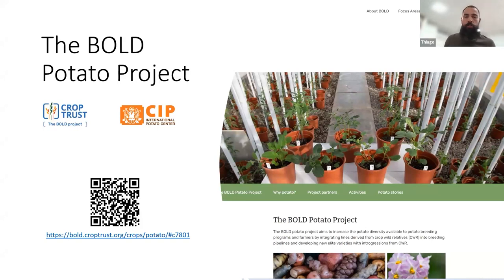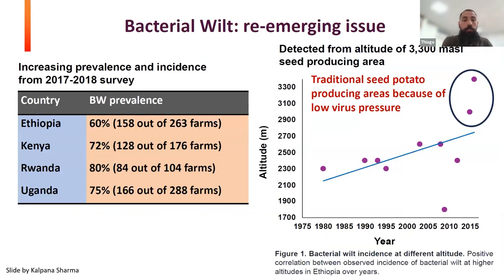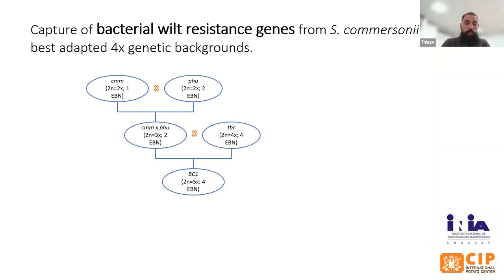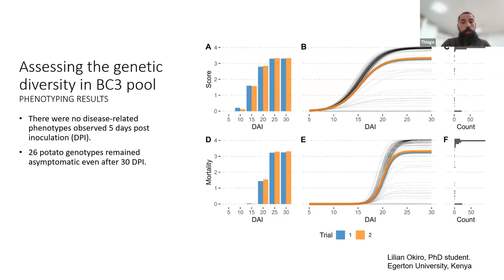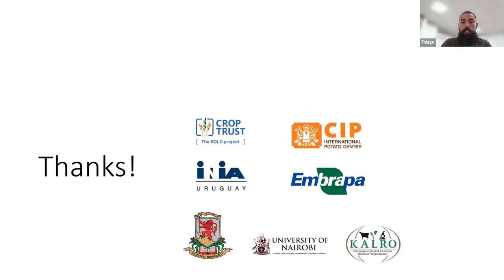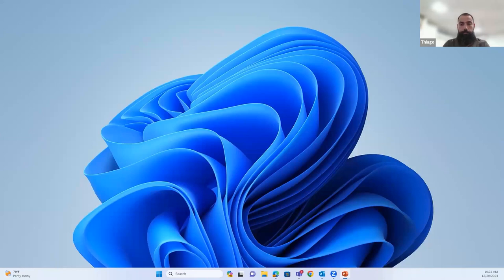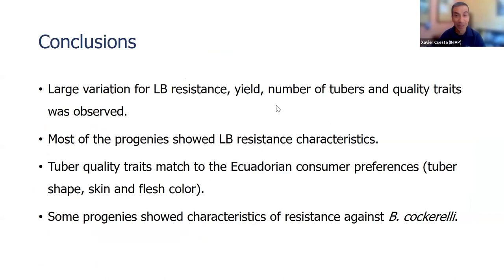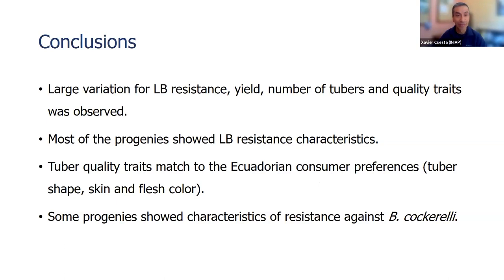Use of potato wild relatives: Major findings and challenges | Webinar 2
The CWR Potato Project is dedicated to advancing the development of climate-change resilient potato varieties in specific target environments. This project involves collaboration among breeders, farmers, and partners to make joint decisions towards releasing and adopting these varieties by vulnerable farming communities. To achieve this goal, the project focuses on harnessing the valuable traits found in Crop Wild Relatives (CWR), which have the potential to sustain agriculture under changing climatic conditions.

Potato breeding programs that address climate change face several challenges, including developing novel sources of resistance to late blight in response to pathogen variations and establishing stable resistance to bacterial wilt. Furthermore, the potato crop in the tropics and sub-tropics is increasingly threatened by heat and drought stress.

The main objective of this seminar is to present the findings and challenges of using wild relatives of potatoes in breeding programs, with an emphasis on identifying genes of interest for responding to biotic and abiotic stresses.